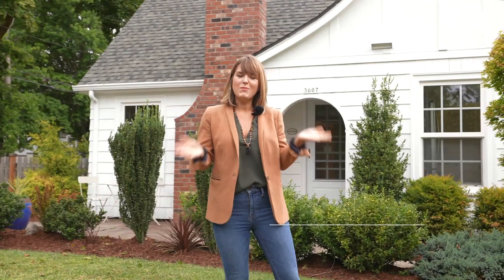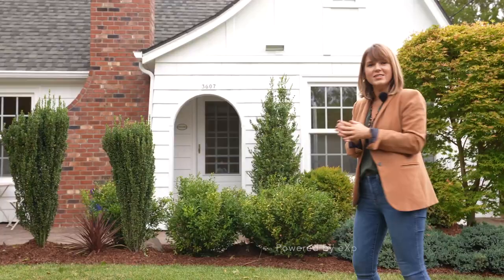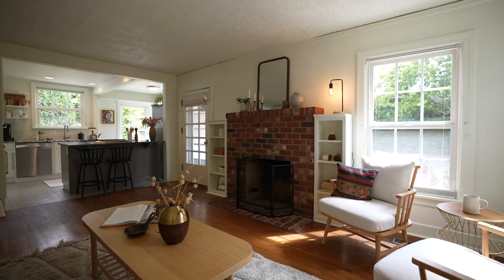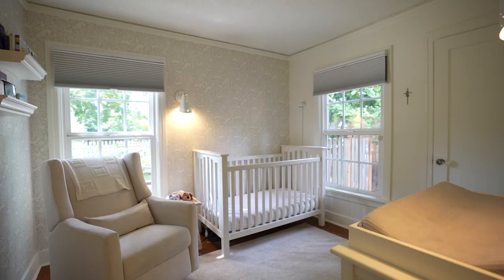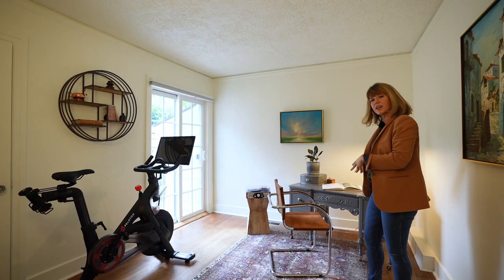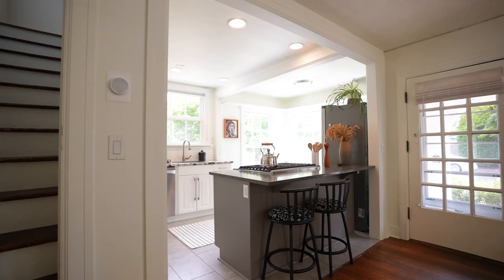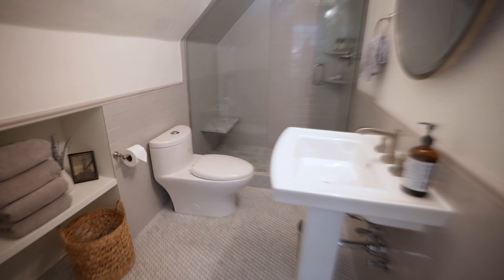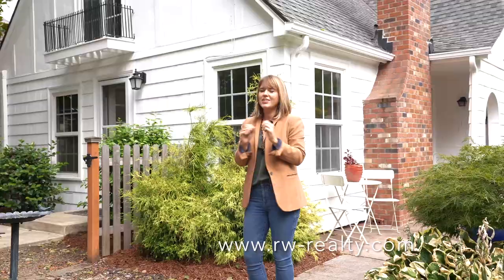The Goldilocks Home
New to Market! Come see this adorable Storybook Tudor, located in the hearth of Eastmoreland near Reed College and Eastmoreland Golf Course. This Turnkey Home has all the coveted upgrades including remodeled kitchen, bathrooms roof, chimney, A/C, and exterior paint. Charming fenced in yard on corner lot, perfect for entertaining!

⚜️ 3 Bedrooms
⚜️ 2 Bathrooms
⚜️ 1708 Sq Ft.
⚜️ $695,000

3607 SE Knapp St. Portland OR 97202

Open House this Saturday the 28th at 11-2:30pm and Sunday the 29th at 11-2:30pm.